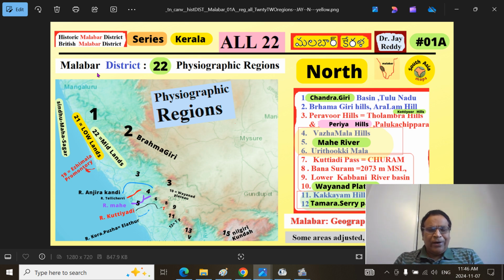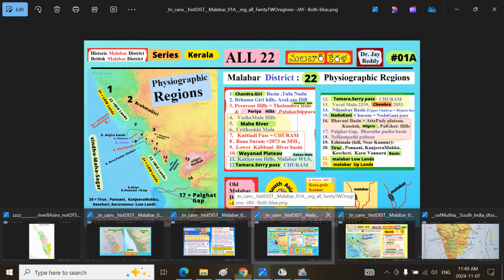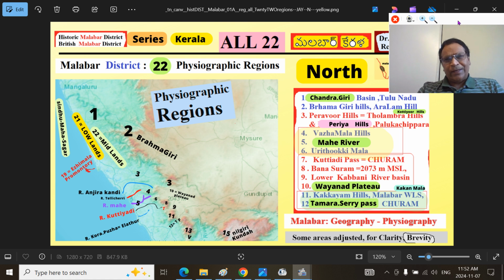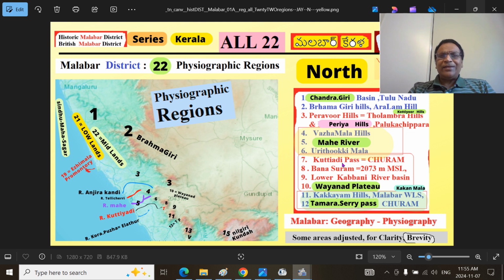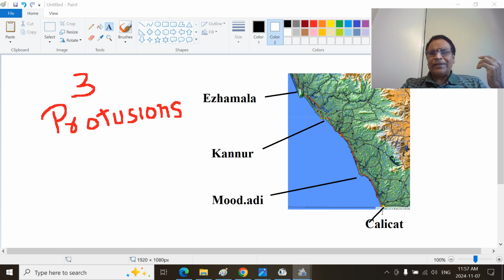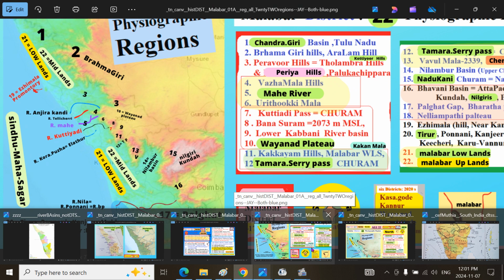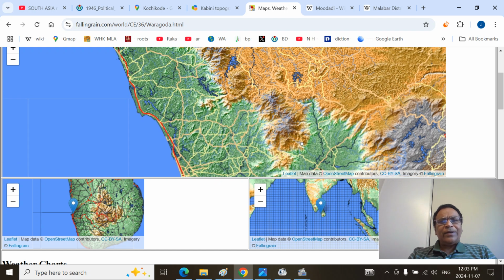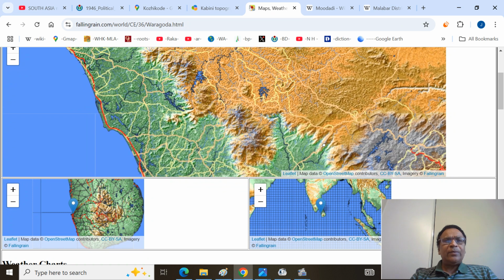Malabar Physiographic NORT(मालाबार भूगोल ) ( مالابار جغرافیہ)(मालाबार, മലബാർ)(Malabar District 01A)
( मालाबार क्षेत्र के भूगोल का गहन विश्लेषण - भाग 1 - उत्तरी मालाबार )
( مالابار خطے کی جغرافیہ کا گہرا تجزیہ - حصہ 1 - شمالی مالابار )
( മലബാർ മേഖലയുടെ ഭൂപ്രകൃതിയെക്കുറിച്ചുള്ള ആഴത്തിലുള്ള വിശകലനം - ഭാഗം 1 - വടക്കൻ മലബാർ )
( మలబార్ ప్రాంత భౌగోళిక స్వరూపంపై లోతైన విశ్లేషణ - పార్ట్ 1 - ఉత్తర మలబార్ )
(  மலபார் பிராந்தியத்தின் புவியியல் பற்றிய ஆழமான பகுப்பாய்வு - பகுதி 1 - வடக்கு மலபார் )
(  मलबार प्रदेशाच्या भूगोलशास्त्राचे सखोल विश्लेषण - भाग 1 - उत्तर मलबार  )
( Indepth analysis of  MALABAR Physiography- GEOGPAHY Regions part 1- Northern Malabar )
I wil lexplore NORTHERN- Malabar Geographic Regions
KERALA geography, Kerala History,  Kerala politics, Kerala Economy,  Kerala Maps
Malabar geography, Malbar History, Malabar Economy, Malabar Culture, Malbar Maps,  Travancore Geography
00:00 Introduction to Malabar Physiography
01:30 Overview of Northern Malabar Region
03:00 Geographic Boundaries and Landforms
05:00 Analysis of Coastal and Inland Plains
07:00 Key Mountain Ranges and Highlands
08:30 Regional River Systems and Impact
10:00 Summary and Conclusion of Part 1